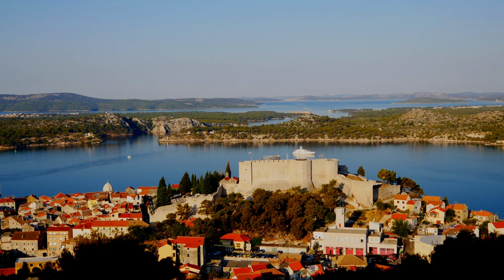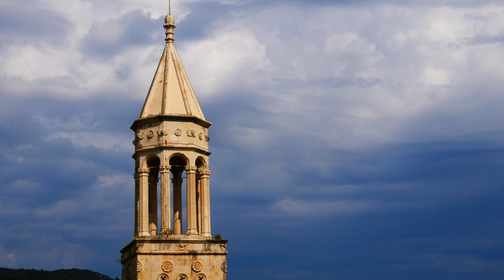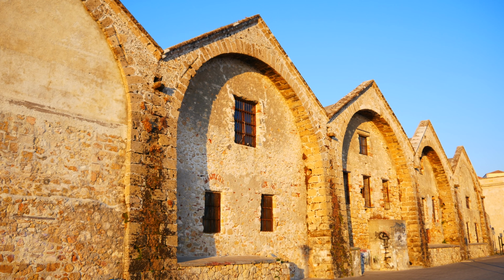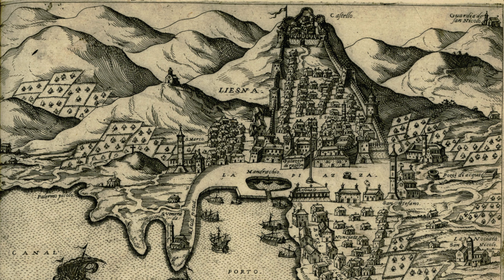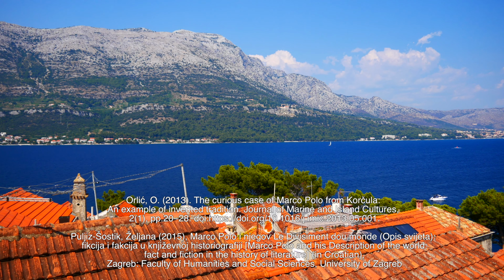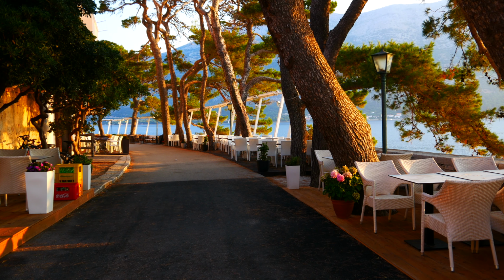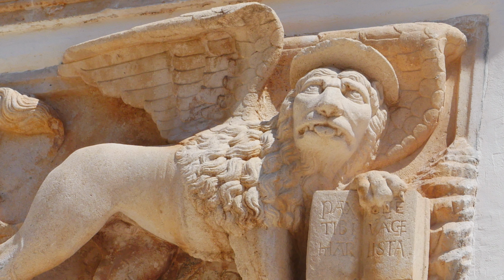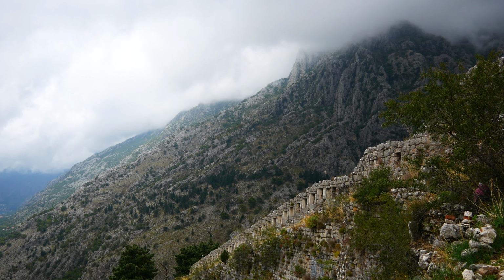The Venetian Republic: Hvar & Korcula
The eighth in our series on the Venetian Republic, exploring the fortress islands of Hvar & Korčula in the Croatian Adriatic